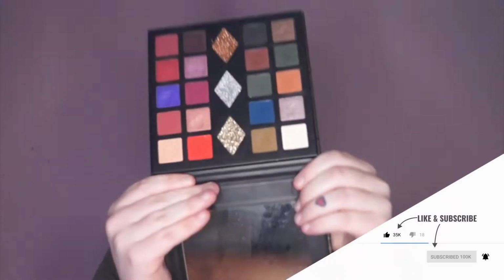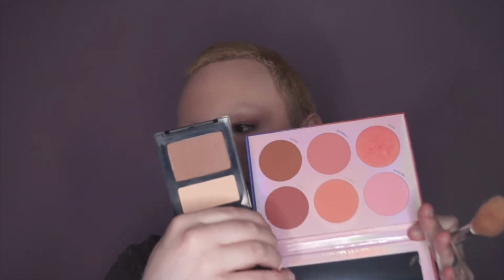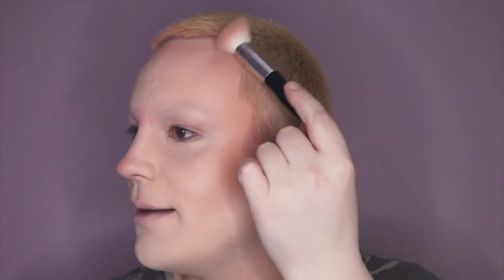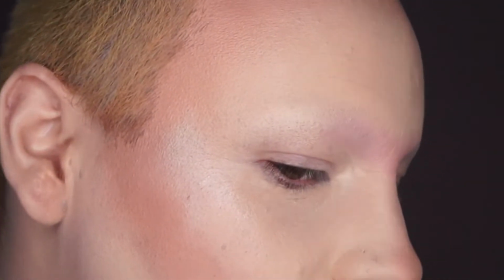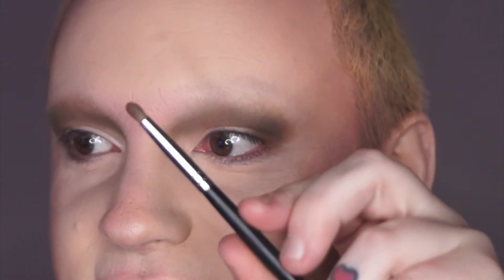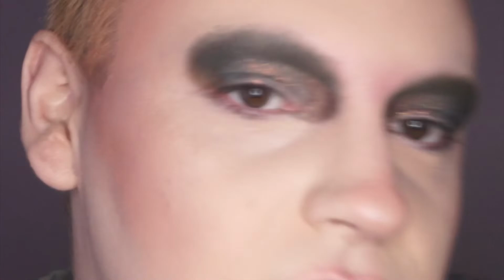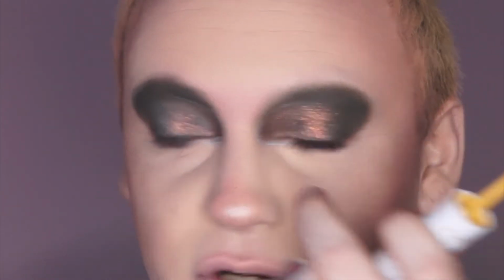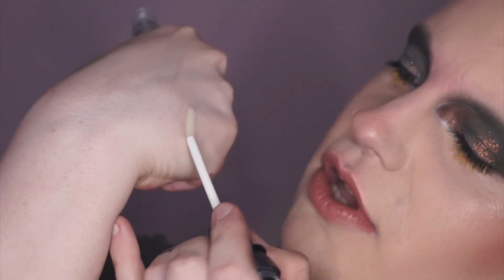Beautiful Fall Look | MULTI CHANNEL COLLAB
Hello! This video is another Autumn/Fall themed collab video, and I am really happy with the end results of this look. I had a product that I wanted to use from my Distracted Cosmetics haul livestream that was perfect for my idea for this look!

IMPORTANT LINKS & INFO

Linktree that has all above links, as well as other important stuff